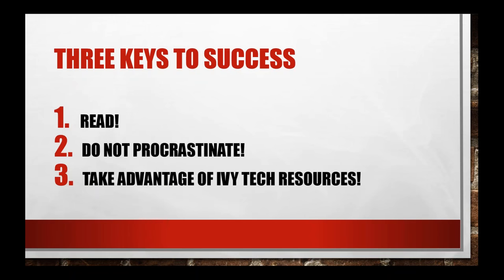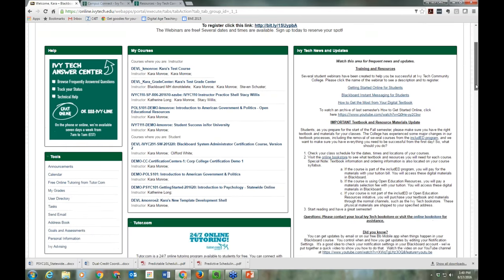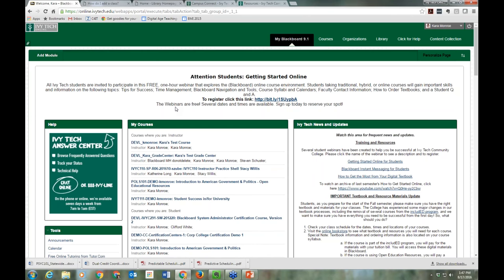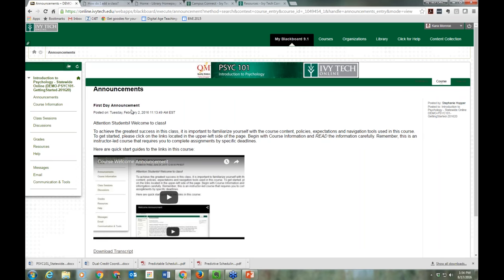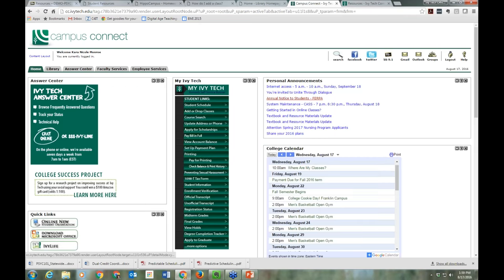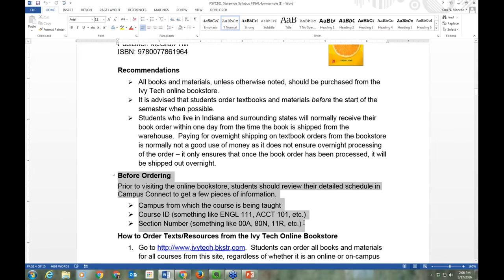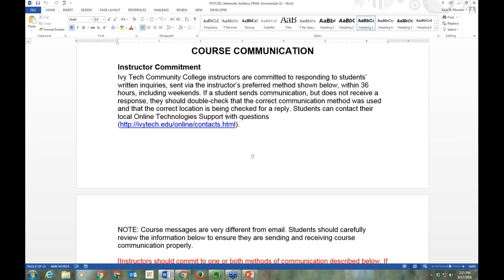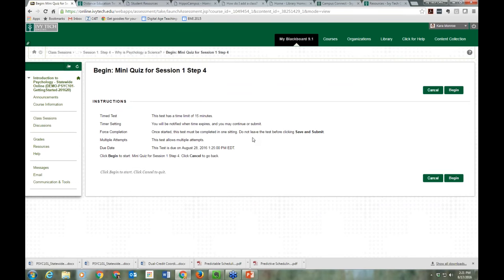Webinar Recording: Getting Started Online for Students - Fall 2016